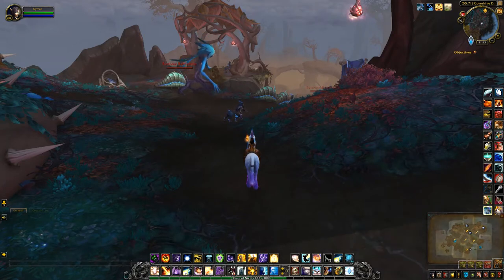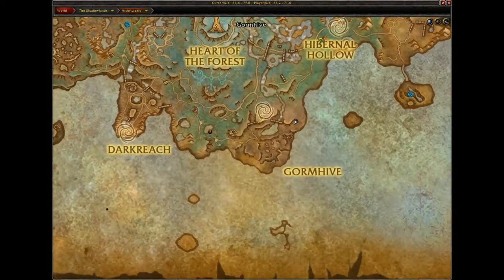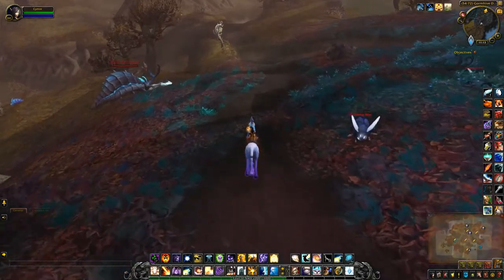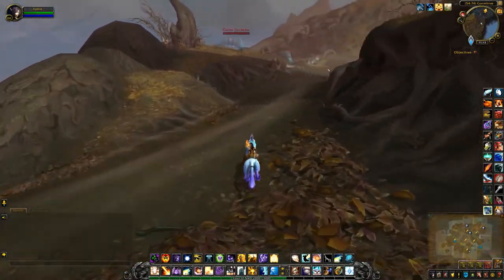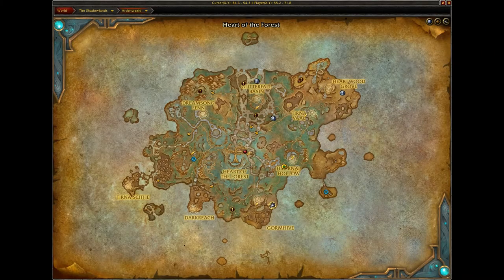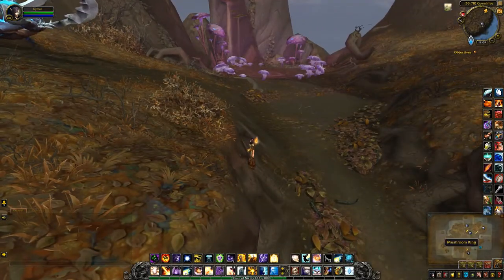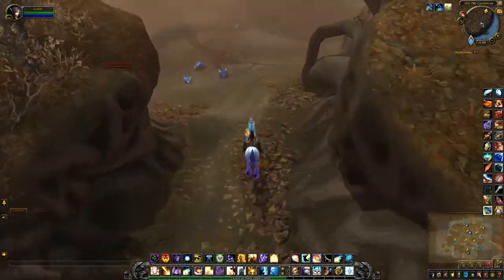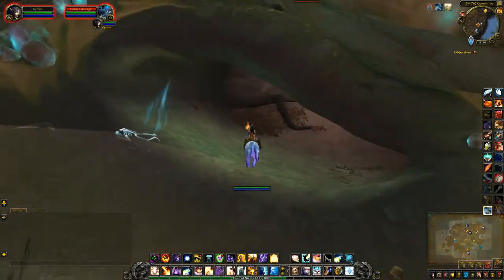Decayed Husk (Gormhive) - Ardenweald Treasure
This Decayed Husk is in one of the more annoying locations since there are multiple cave entrances in the Gormhive. It's usually guarded by several mobs and will spawn as soon as you approach the treasure.

The video shows two ways to get there from the flight path side and further south by the purple mushroom ring.